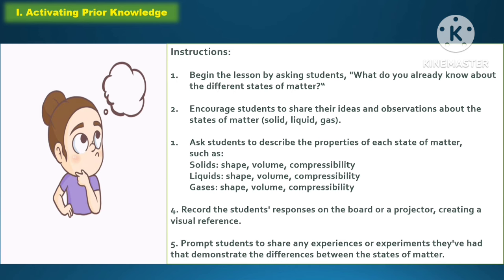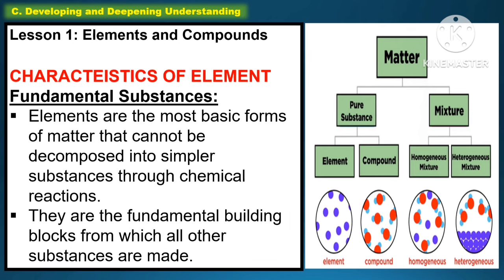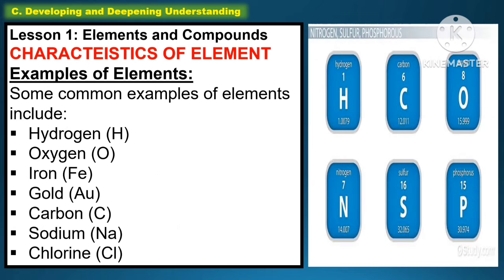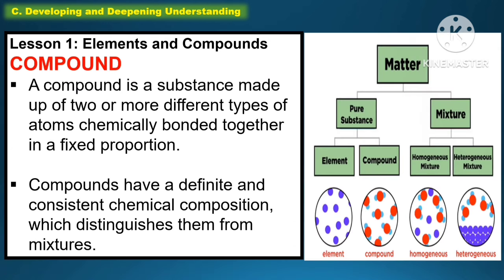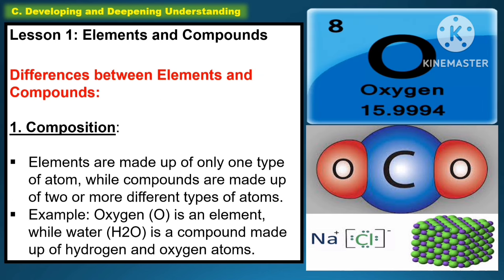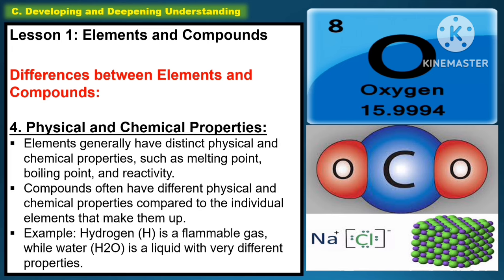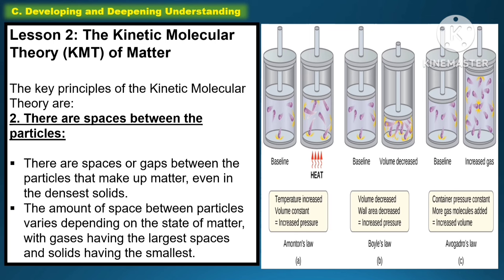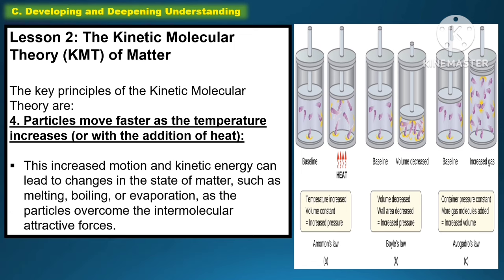SCIENCE 7: Quarter 1- LC 3: PURE SUBSTANCE/ KINETIC MOLECULAR THEORY OF MATTER ||MATATAG CURRICULUM